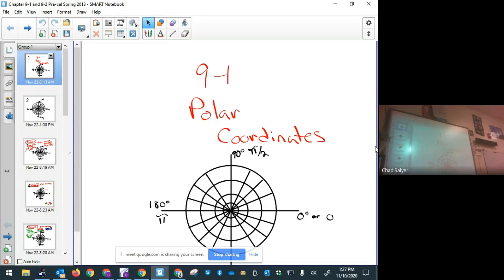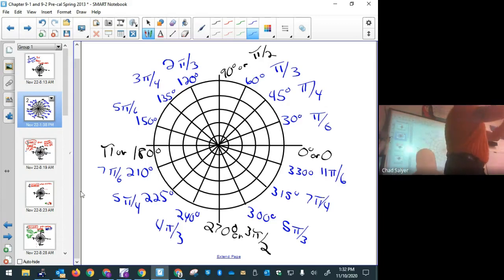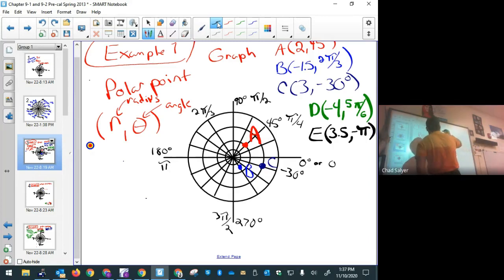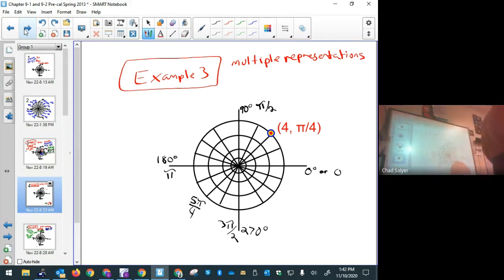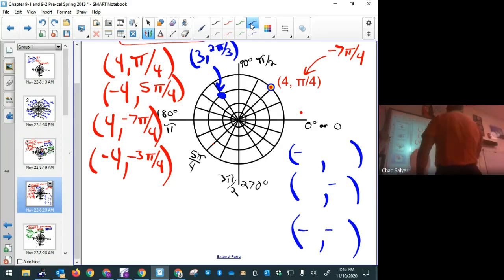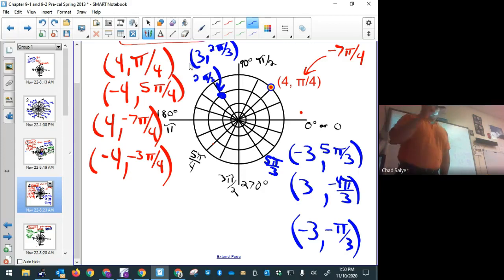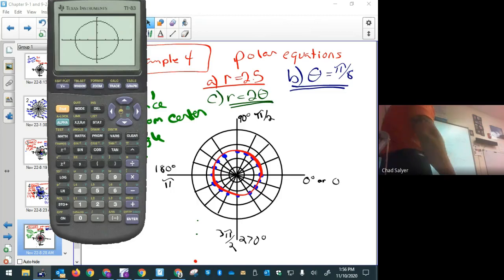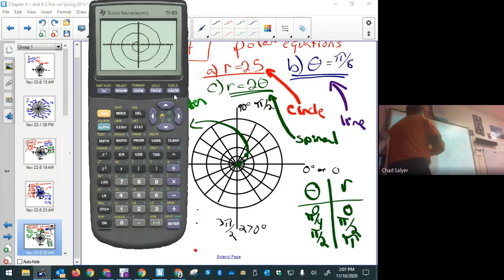Pre Cal Lecture 51 - Polar Coordinates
Graph polar points and simple polar graphs